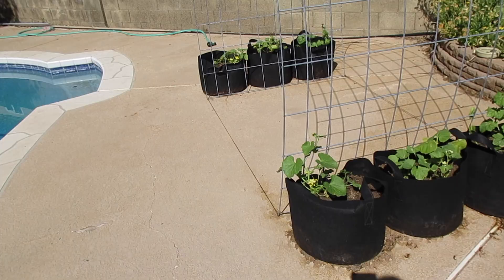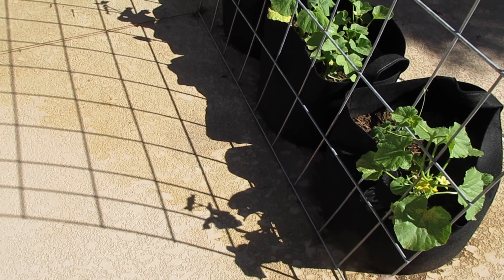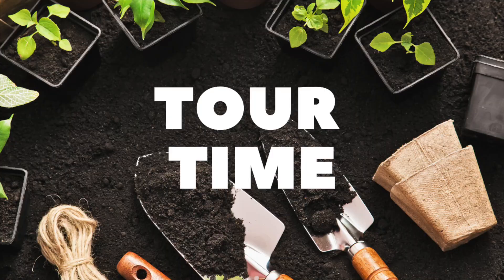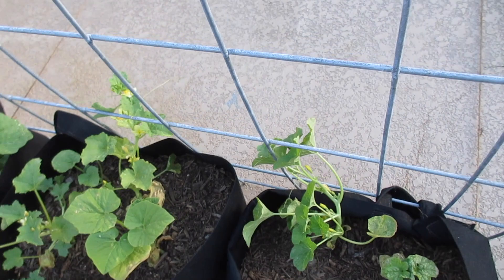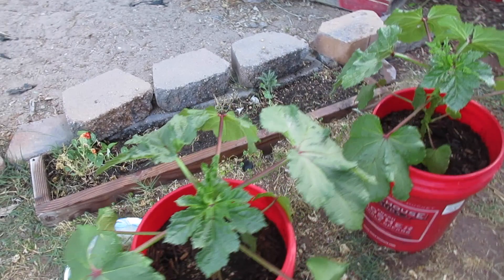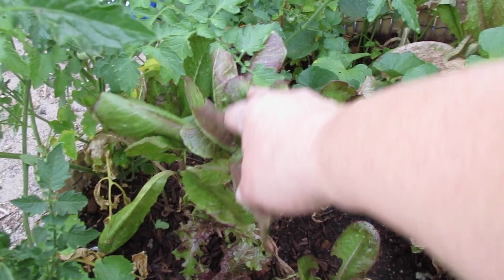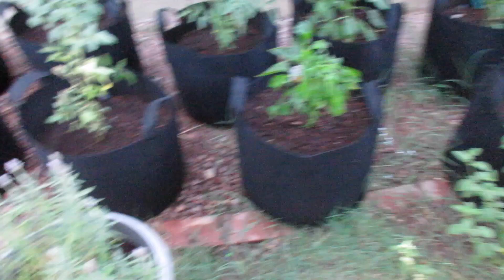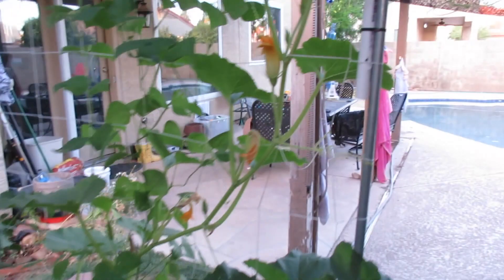5 Inexpensive Garden Trellis Ideas Desert Gardening wk 12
A garden trellis is a great way to maximize your growing space. Over the years we have used several different types of trellis setups. In today’s video I share with you five inexpensive ways to create trellises in your garden ranked from most costly to least costly. Plus, a tip on incorrect plant placement for trellis gardening. Our tour is pretty nifty with lots of things getting some pollination action this week and the beginnings of some small harvests. This past weekend we upgraded our shade cloth to accommodate the growth on our trellises. Once again we incorporated our favorite DIY element; pvc pipe. The new system is ideal for our garden, but not for our HOA; so please pray we can keep this up for the next 3 months.